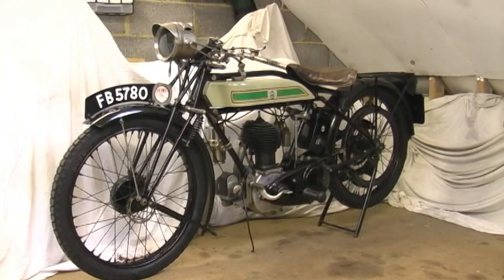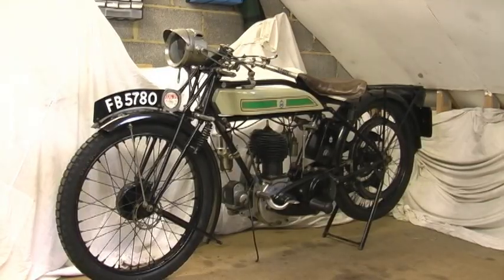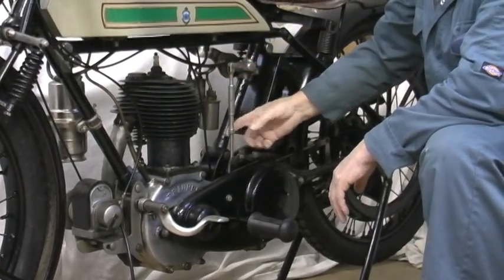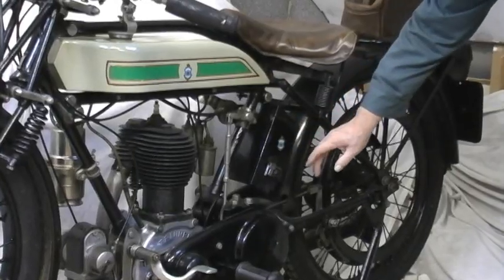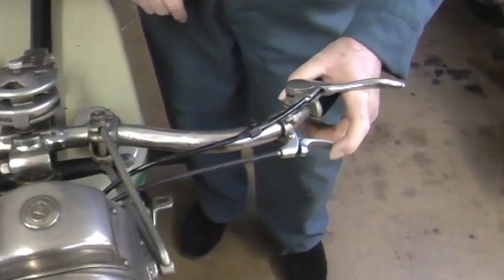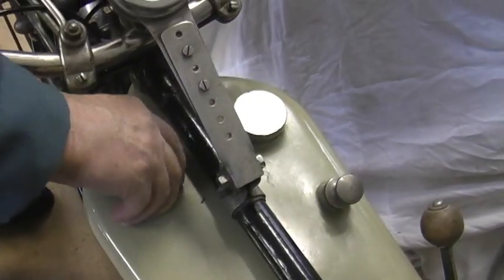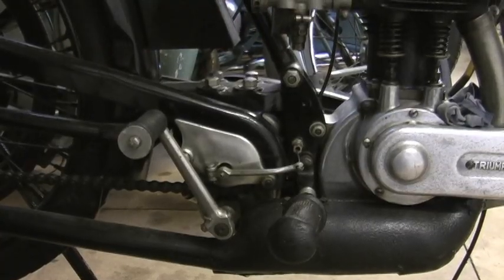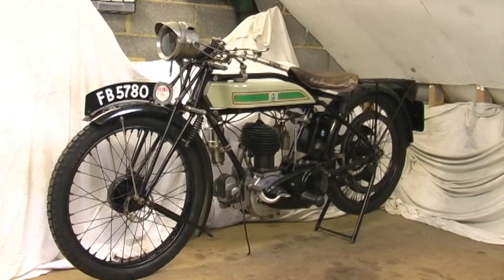1926 Model QA Triumph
This is one of my Dad's many motorcycles. He sadly passed in 2021. This motorcycle is for sale, and I'm open to offers.  It is located in Southern California, and even though this video was filmed in 2008, it is in the condition shown.

The Triumph Model QA was introduced as the sports variant of the company’s Model P- this bike was displayed, and subsequently bought, at the 1926 Olympia Motorcycle Show. Tuned for higher performance and fitted with select show-model details, it embodied Triumph’s attempt to offer affordable but spirited transport to an eager post-war public. This particular machine was purchased new by Mr. Care, a First World War veteran from Bath, who used it until 1939. He then parked it for decades, preserving a rare example of this model. It was acquired by Mike Hawkins in 1961 after Mike turned up to view the bike on his recently restored 1925 AJS. Mr Care was so impressed with the AJS restoration he sold this bike for a small sum, adding an extra layer of provenance to an already distinctive motorcycle.

Mechanically, the Model QA is built around a 550-cc single-cylinder side-valve engine specially tuned to deliver more speed than the standard Model P. It has a nickel-plated clutch primary case and footrests, and rides on 26 x 3-inch beaded-edge tires—a specification that demands careful attention to inflation. A six-inch internal expanding front brake represents a marked improvement over the brakes of the 1925 Model P.

The machine uses a three-speed gearbox operated by a lever on the tank, a hallmark of the era. Its sprung leather saddle and neatly placed toolbox reflect the firm’s blend of practicality and style. Sidecar lugs are fitted to the rear, and the rim retains provision for a belt drive, hinting at the model’s adaptability.

Handlebar controls mirror the best practices of mid-1920s motorcycling: a front brake lever, throttle and air slides, a magneto advance/retard control, and a friction steering damper with shock-proof grips. These features allowed confident control even with a sidecar attached. Lighting is by acetylene gas, generated by adding water to calcium carbide in a small tank and feeding it to the front and rear lamps—a common but hands-on technology of the time.

Lubrication is manual: the rider must operate the oil pump every five to seven miles to keep the main bearings supplied. The petrol tank holds one and three-quarter gallons, good for roughly 75 miles. The carburetor is fitted with an air filter to help keep dust from the engine, reflecting Triumph’s attention to durability. Starting is by kick-starter with a return spring, and the three-speed gearbox requires a deft clutch hand to change gears smoothly.

Today, this 1926 Triumph Model QA stands as a rare sporting version of the Model P—an evocative survivor from the Olympia Show era that captures Triumph’s blend of sturdy engineering, user involvement, and accessible performance in the inter-war years. Its entire history is known- from display and purchase at the 1926 Olympia Show, being owned by Mr. Care until 1961, when it was purchased by Mike Hawkins.  The bike was exported to the USA in 2008.